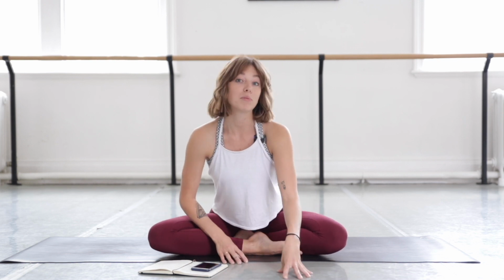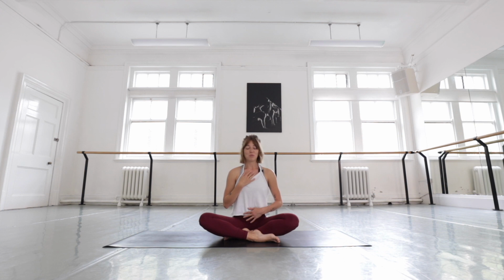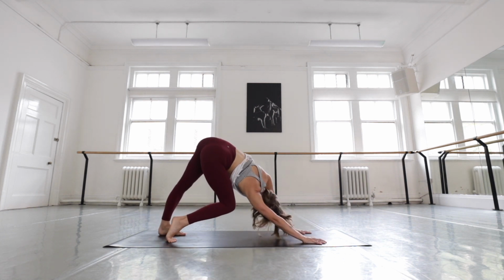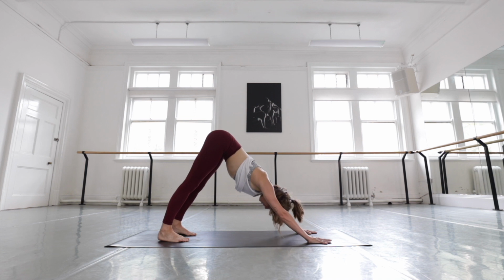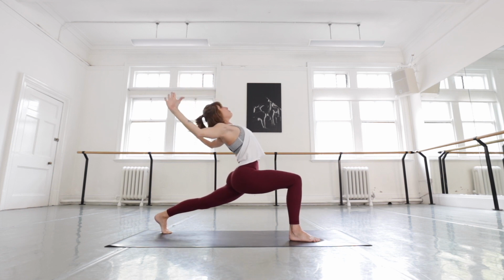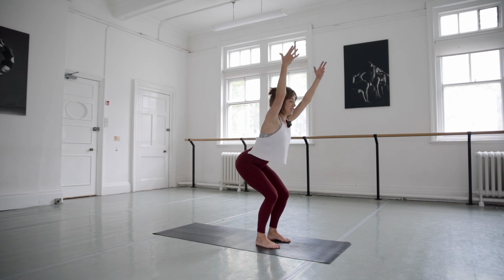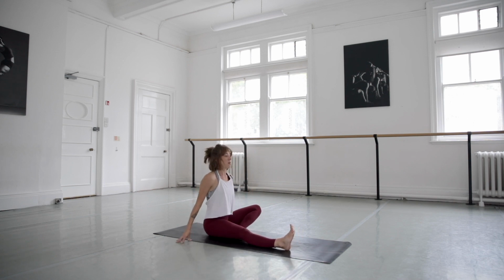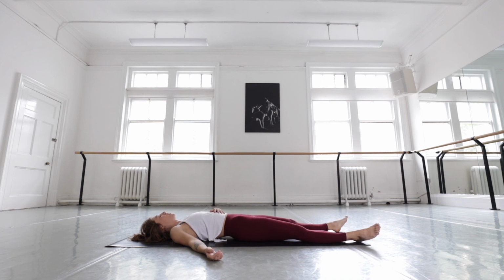Yoga4Dancers - Freedom and Fluidity Flow (30 Minutes)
Yoga4Dancers led by Charley Logan
30 minutes finding freedom and fluidity in our bodies. Warming up and preparing our bodies and focusing our minds for an audition, for research and development and for creative play.

Film - Dan Martin Photography
Filmed at Swindon Dance

This is Yoga4Dancers, 4personal enrichment, 4fun from Swindon Dance for all student and professional dancers, non-dancers also very welcome. We aim to give dancers and artists access to high quality yoga, free of charge that focuses on their unique needs and emotions. We hope it will become a resource that will not only help to underpin an artists technical skills but also support whole body wellness and health.

From Charley…
“My love of movement stems from a world of dance. The pure joy I felt from moving my body as a child continued long into my adult life through training in contemporary dance and performing professionally. My journey as a dancer led me down many movement pathways and gradually shifted into the practise of yoga, particularly Vinyasa flow.

I’m passionate to let my experiences and love of moving filter through into my classes. I teach playful, creative and fluid flows. Allowing you to move from a place of freedom, space and clarity with me on the mat, and let this journey of enquiry continue with you off the mat.

I hope to create a compassionate space for people to explore their physical landscape and breath. To seek joy and celebration of our bodies through movement.

When we tap into our inner essence and move from a place of creativity, the result of this practice is an enlivened being – it’s this deeply seeded positivity I aim to bring to my classes.

Feeling free within our body-mind, and the ability to navigate our way through this life with authenticity and curiosity is what excites me about yoga and movement today”.

Swindon Dance is a charity and Arts Council England - National Portfolio Organisation.